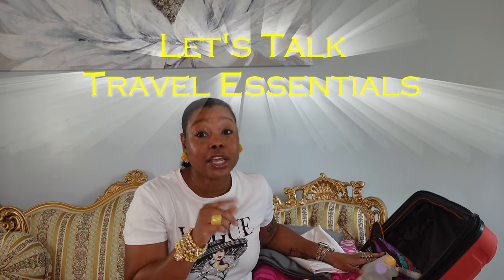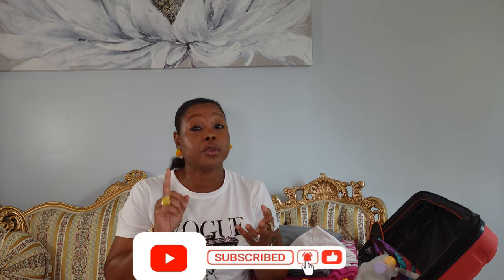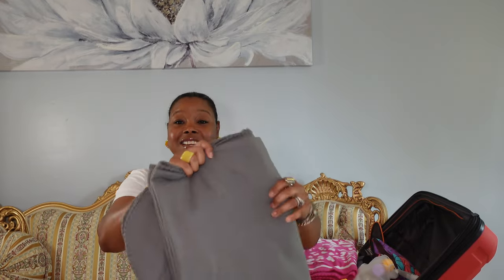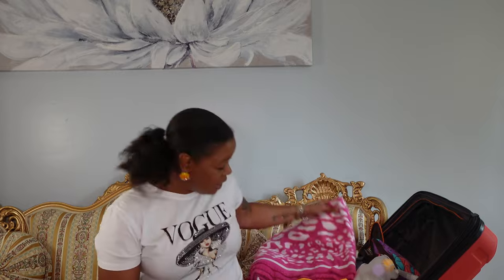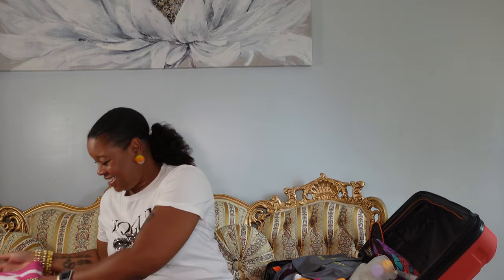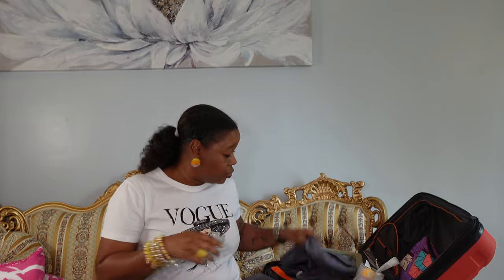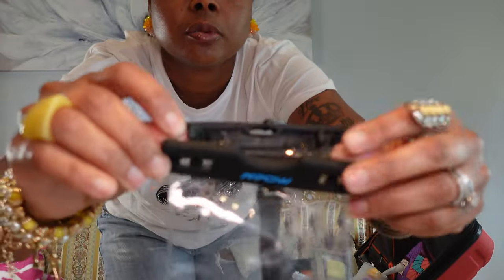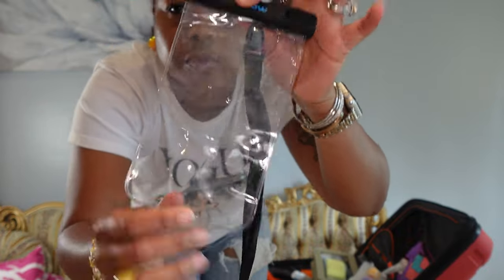MUST-HAVE Travel Essentials